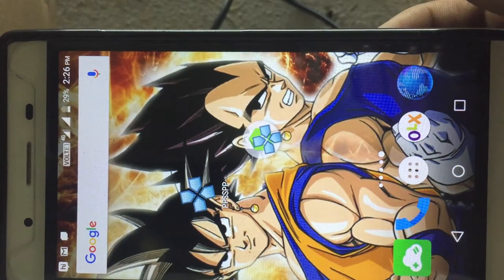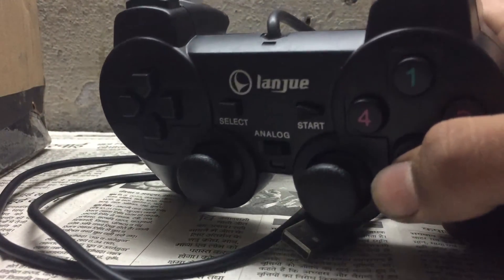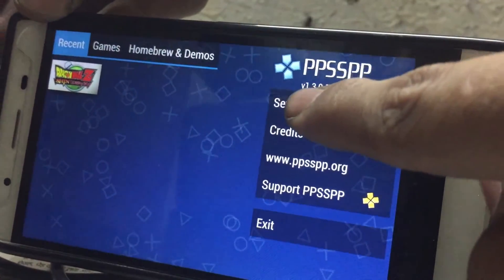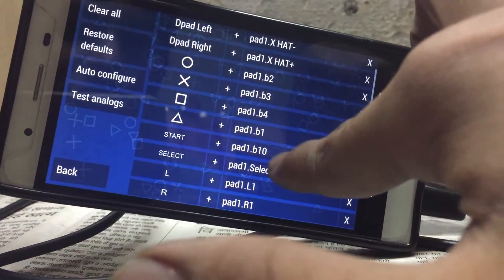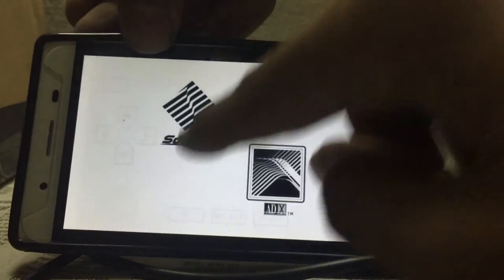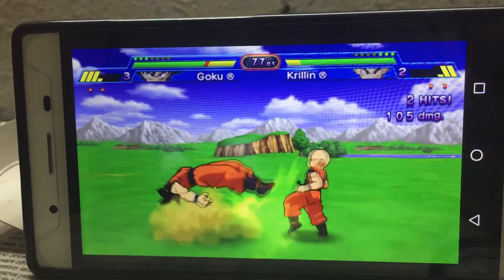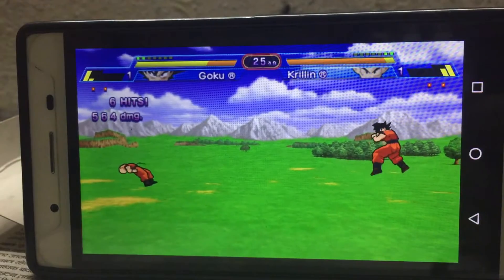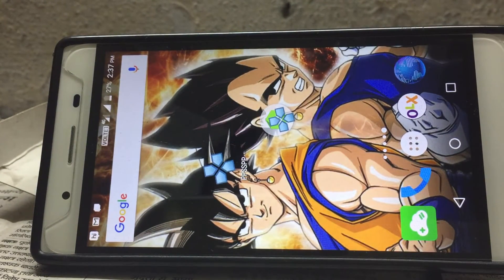how to setup/use usb joystick for ppsspp on android device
in this video i am going to show you how to connect usb joystick on your android device and how to play ppsspp game with usb joystick

u needed
1. OTG cable
2.USB joystick
3.ANDROID DEVICE WITH OTG SUPPORT